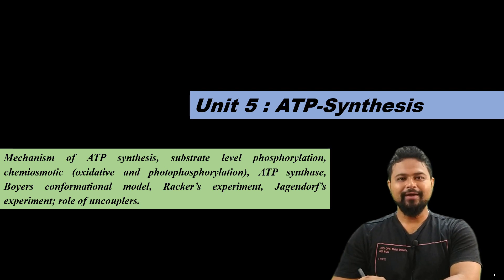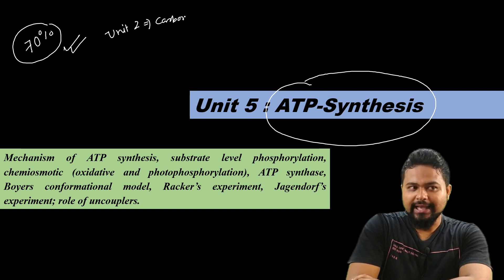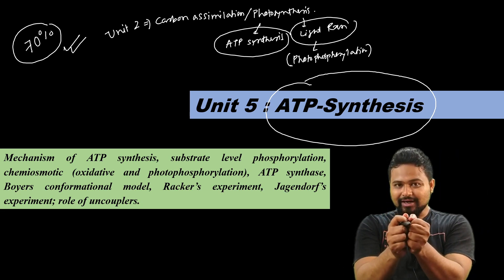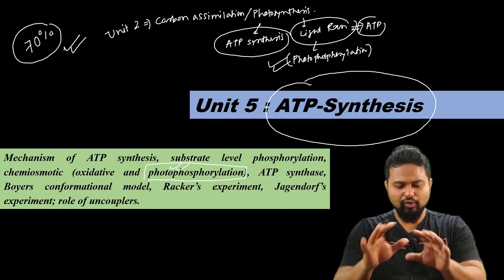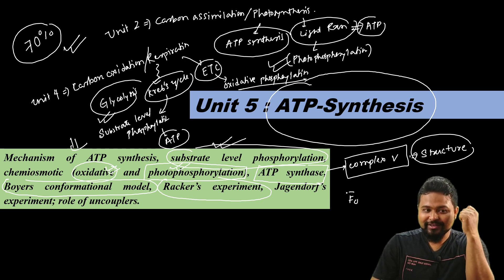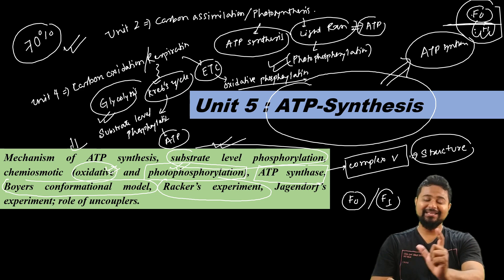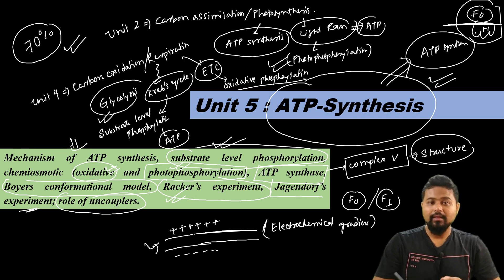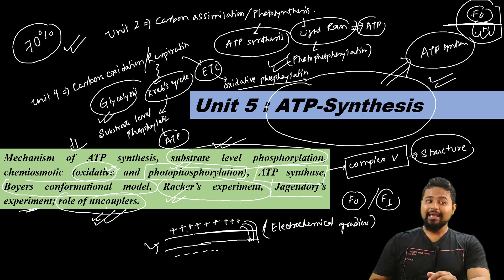ATP synthesis|Substrate level Phosphorylation| Plant metabolism|CUET PG| Dr. Rajib Borah|Axomia Bio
Dear students in this video you will have an overview of the unit ATP synthesis and also a detailed explanation of substrate level phosphorylation. Most of the topic in this unit are already covered but still we will go through each of them again. Please follow the video for a detailed understanding @axomiabio